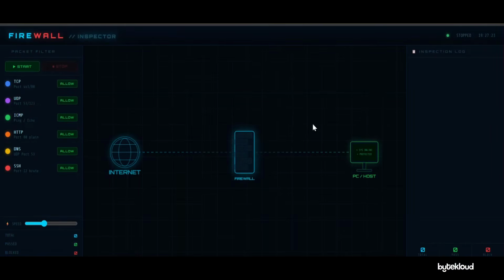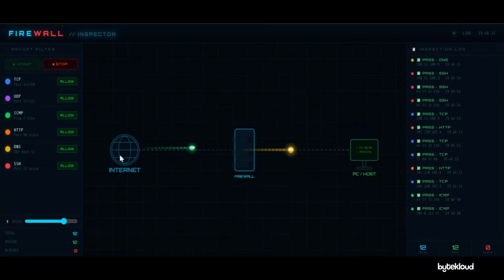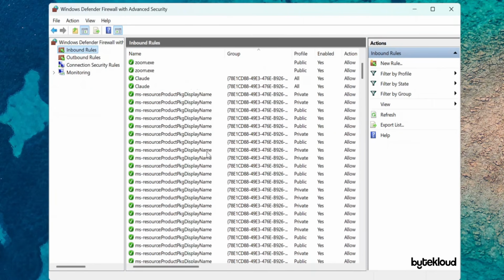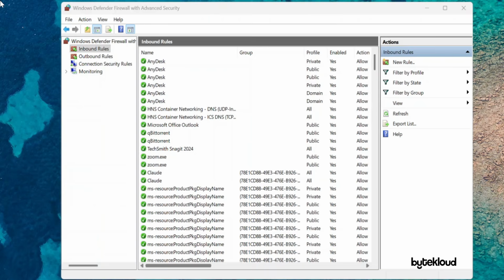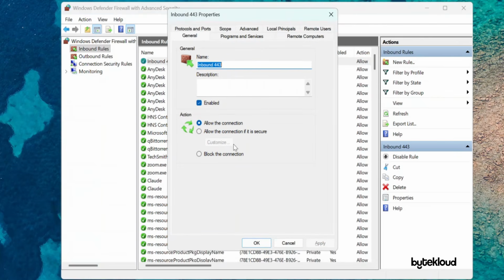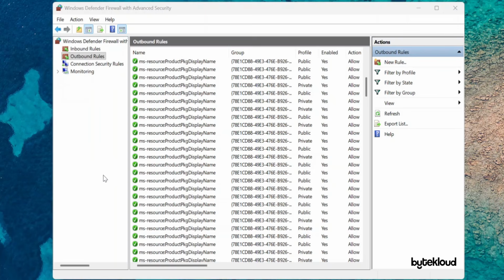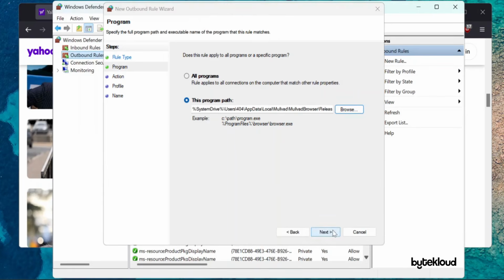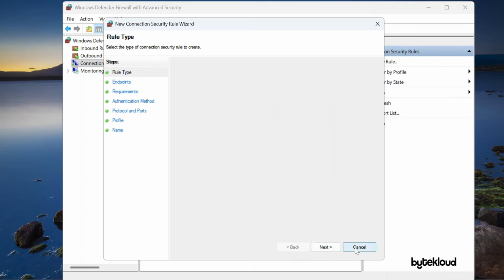Introduction to Firewall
In this video, I will explain what a firewall is, how it works, and why it is important for protecting your computer and network from unauthorized access and malicious traffic. I also walk through the Windows Firewall GUI configuration step by step, showing how to access the settings, create rules, allow or block applications, and manage inbound and outbound connections using the graphical interface.

Whether you are a beginner in networking, cybersecurity, or system administration, this tutorial will help you understand the practical side of firewall management on Windows.

Topics Covered:
• What a firewall is
• Types of firewall traffic filtering
• Windows Defender Firewall overview
• Accessing firewall settings through the GUI
• Creating inbound and outbound rules
• Allowing and blocking applications
• Basic firewall security best practices

This video is useful for:
• ICT students
• CCNA learners
• Beginner ethical hackers
• System administrators
• Anyone interested in cybersecurity and network security